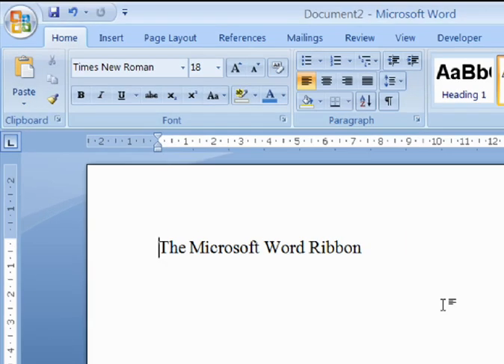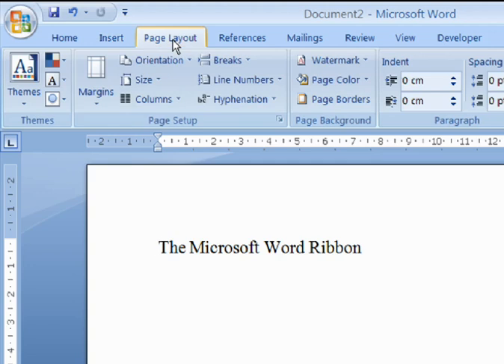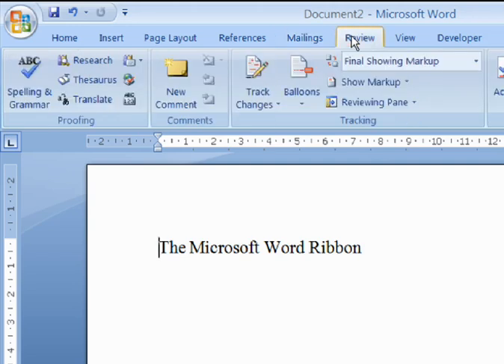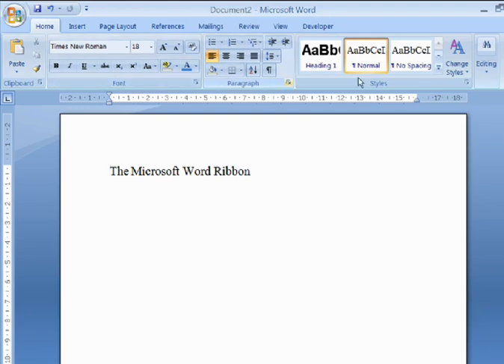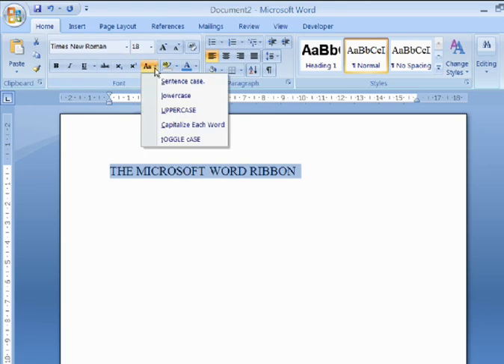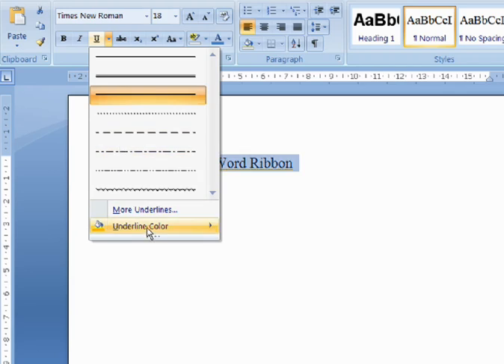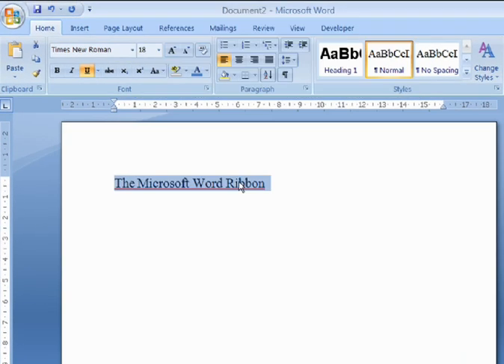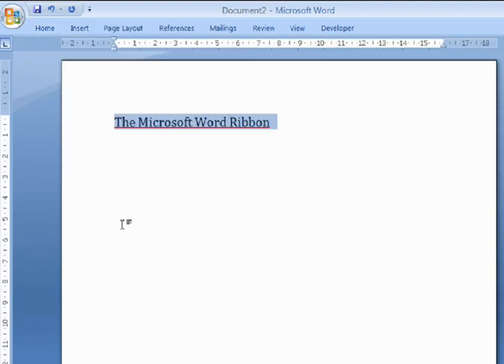Using the Ribbon in Microsoft Word 2007: A Free Tutorial By Macresource Computer Training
Using the Ribbon in Microsoft Word 2007: A Free Tutorial By Macresource Computer Training who offer Microsoft Word training courses in London and throughout the UK.